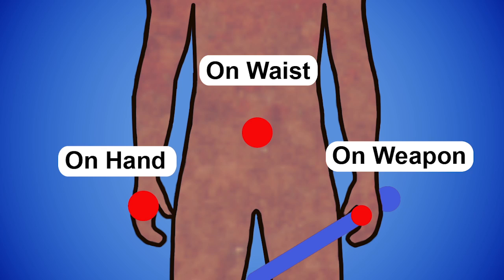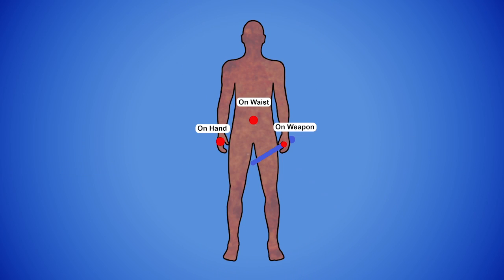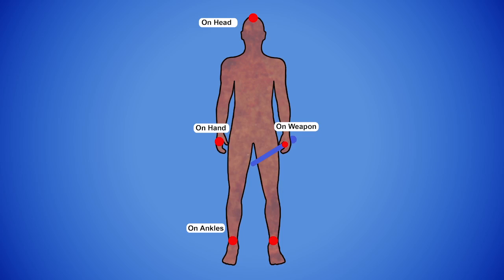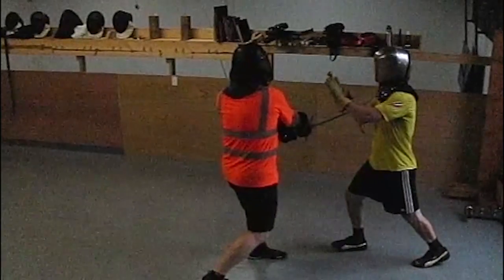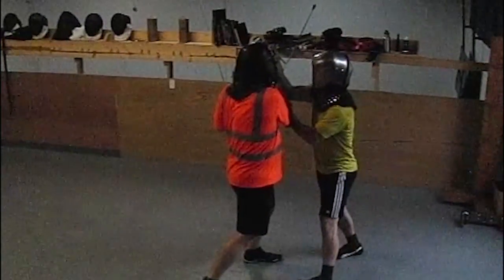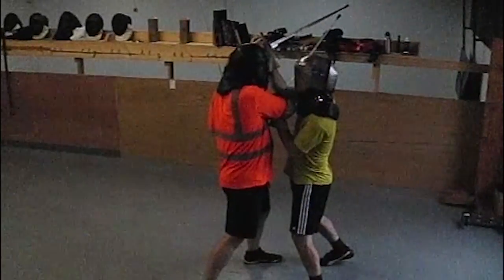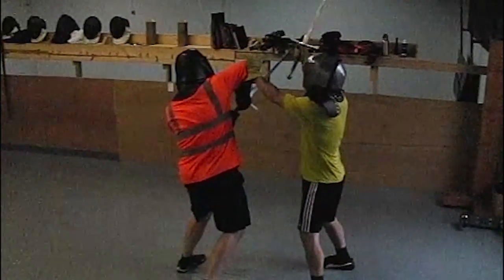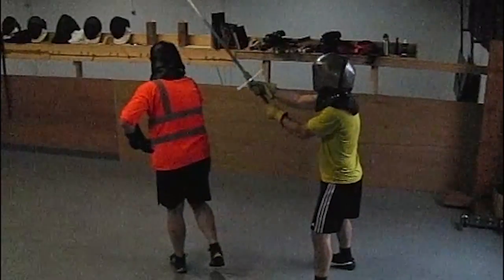Clang kickstarter campaign update: the Sixense STEM system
Here Neal talks about the exiting new controller system that Sixense is developing called STEM and how it will level up the Clang experience.

Want to know more?